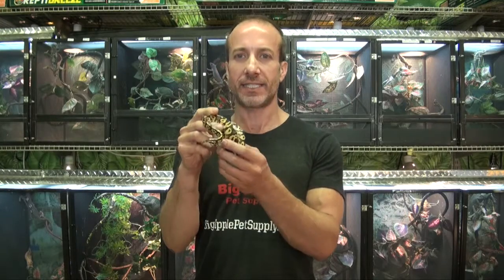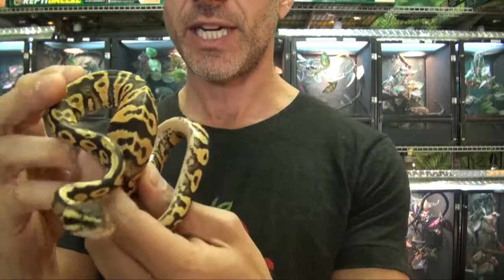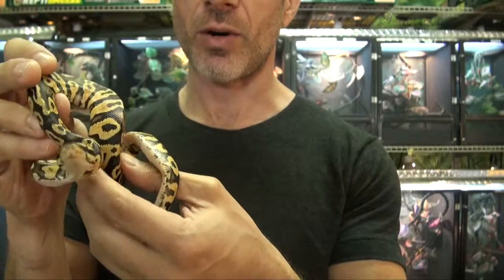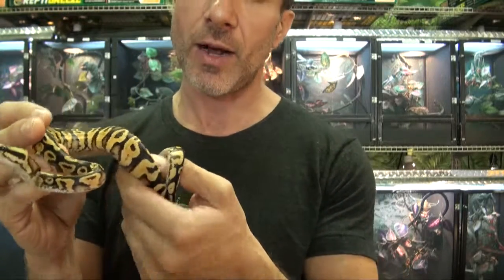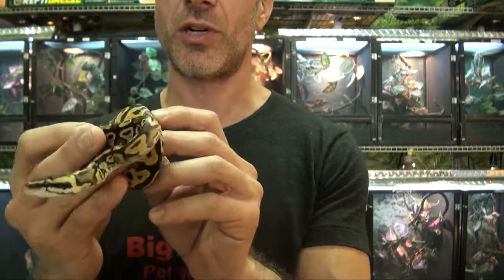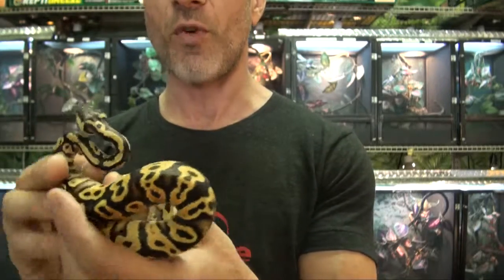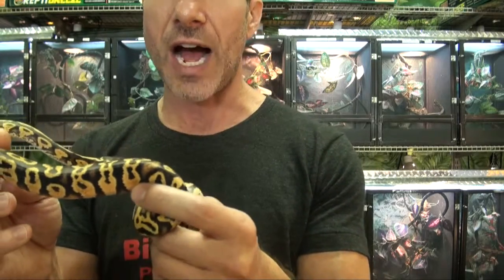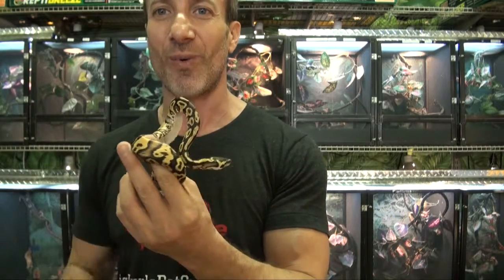Pastel Yellowbelly Ball Pythons For Sale. Buy at Big Apple Pet with Same Day Shipping.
Why Should I Purchase My Reptiles & Amphibians From Big Apple?

Experience - 20 years in the reptile industry - We are happy to provide you with our expert advice

Quality - Almost all our reptiles & amphibians are captive bred in a state-of-the-art breeding facility**

Honesty - We strive to take every effort to buy or produce captive bred reptiles over anything wild caught

Integrity - Guaranteed healthy arrival to your door plus an additional 3 day health guarantee on all reptiles

Trust - We guarantee that before we ship any reptile or amphibian it is voluntarily feeding

Sincerity - All our animals are treated like family (After all, we raise most of them) - you can depend on family quality support before and after your purchase

**All the reptiles we sell are captive bred stock with the only exception of those listed as farm raised or without the Captive Bred Statement.